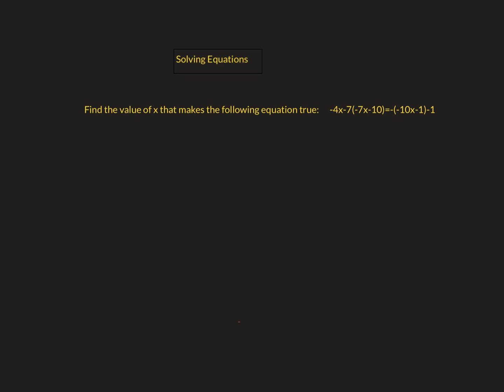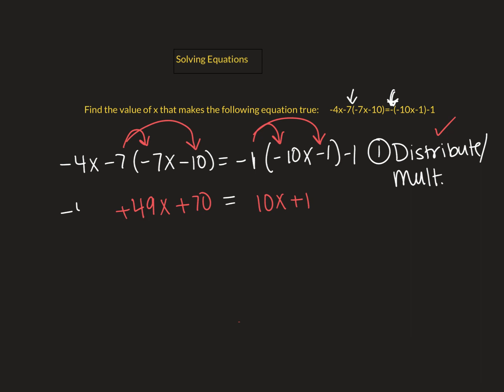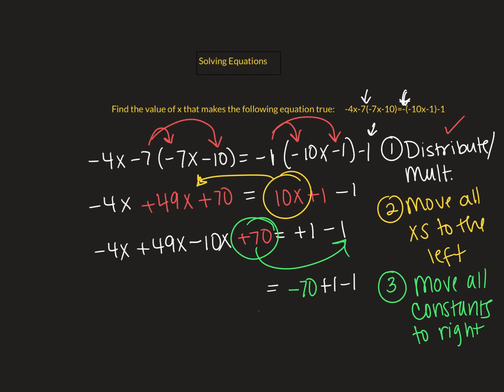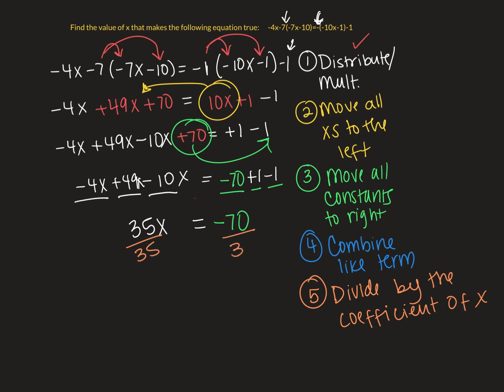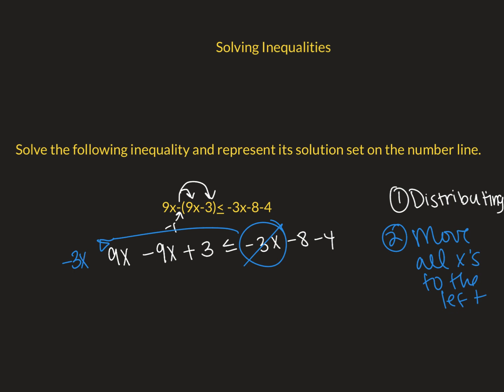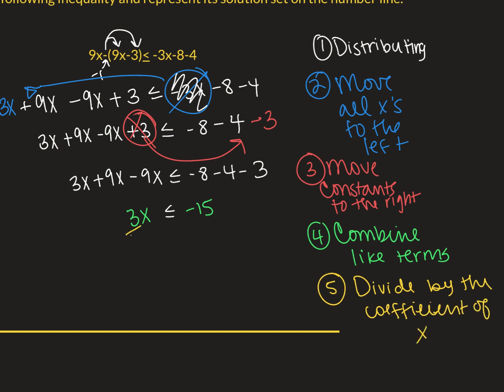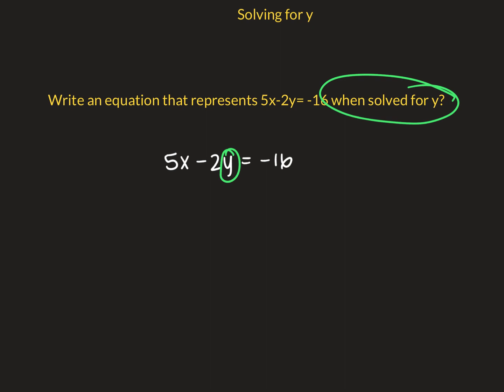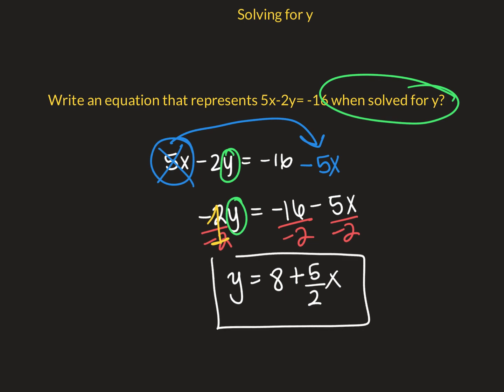Unit 1 Reteach